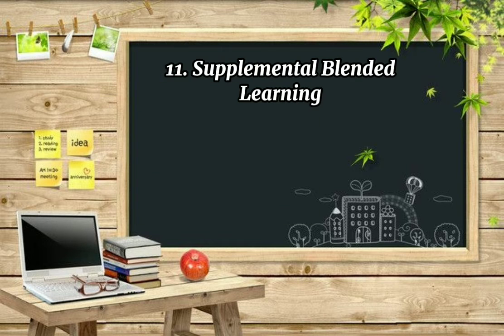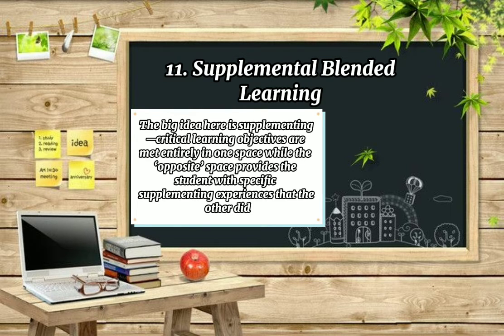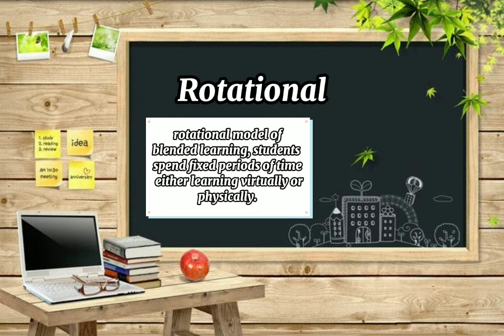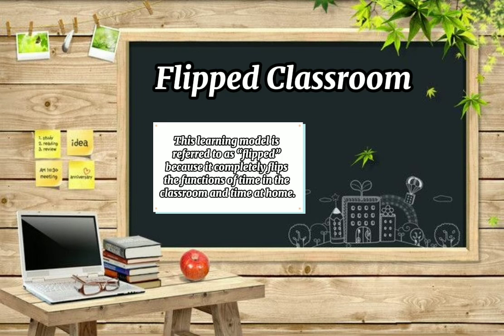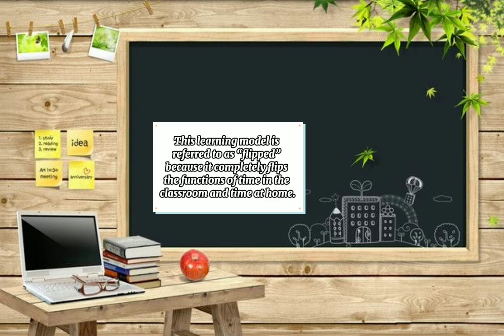Different Types Of Blended Learning And Their Models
Chapters:

Introduction for blended learning - 00:28
6 Types of Blended Learning You've Probably Heard - (00:30 - 00:52)
6 Types of Blended Learning You Probably Haven't Heard - (02:54 - 06:10)
5 Types of Blended Learning Models - (06:12 - 08:48)